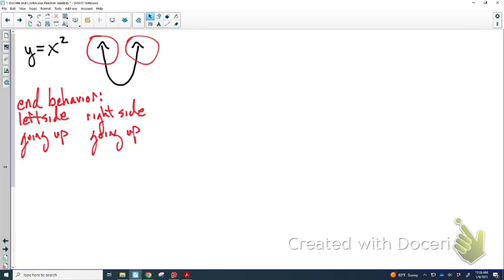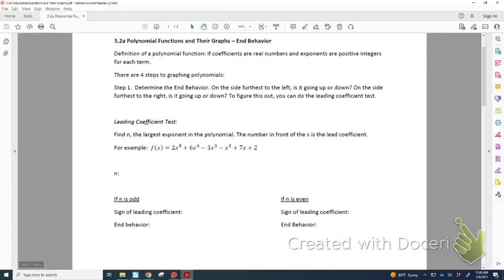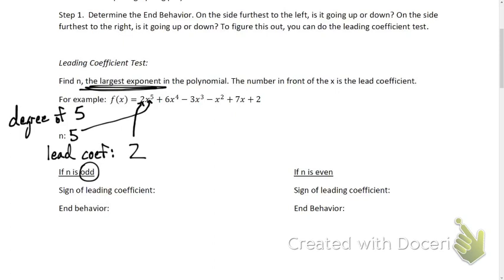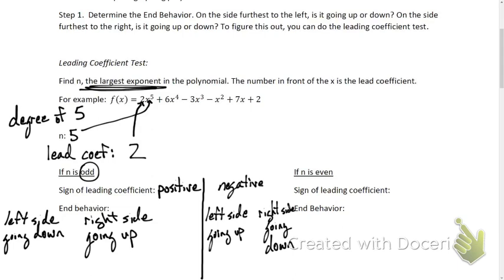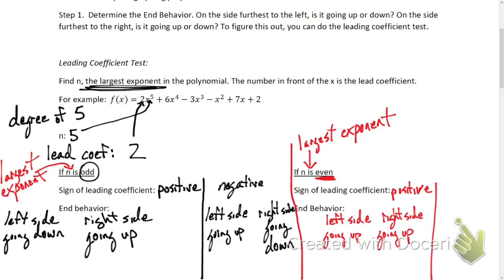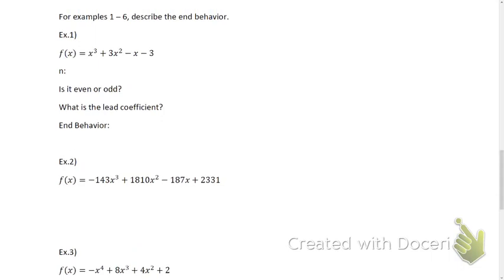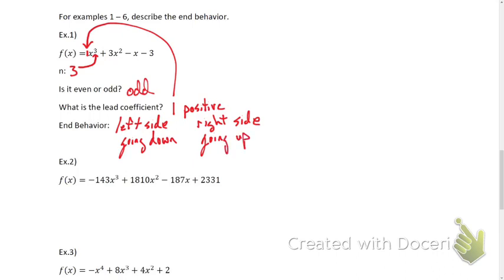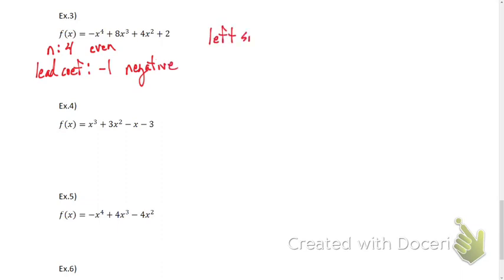1/9/23 3.2a end behavior